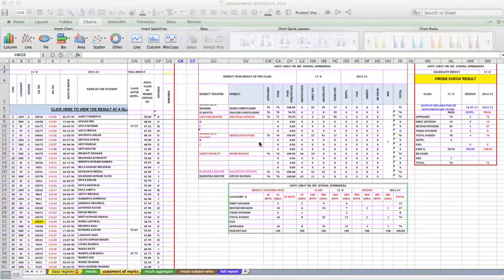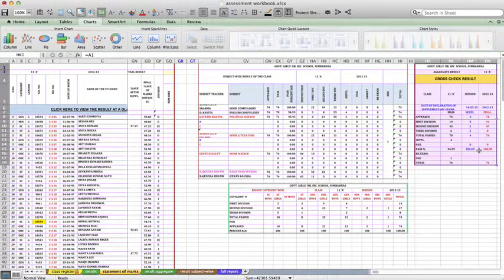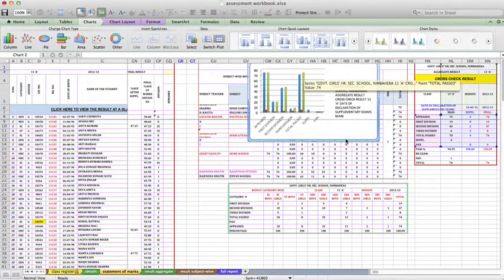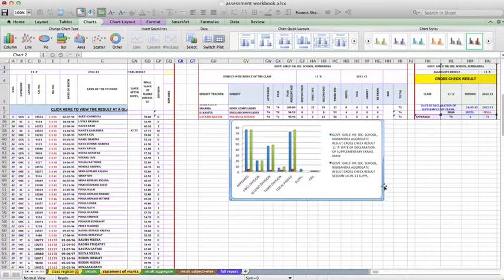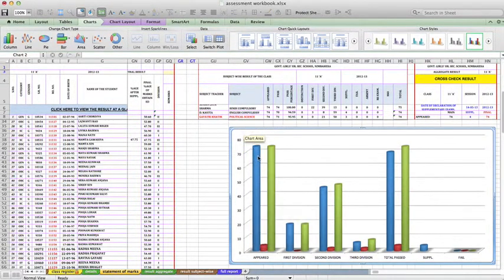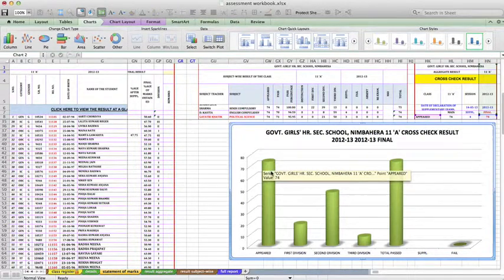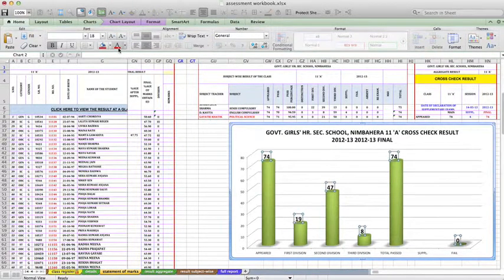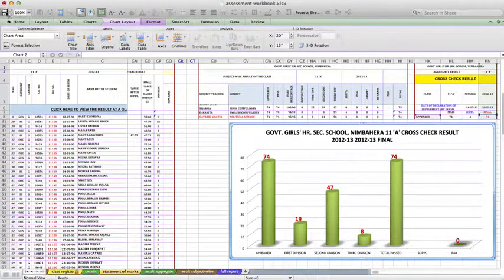working with tables and graphs